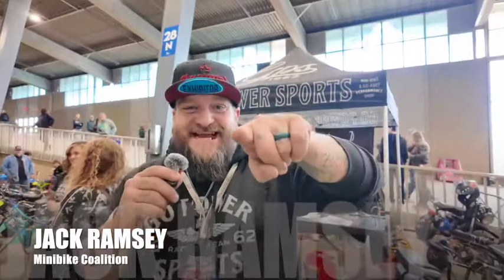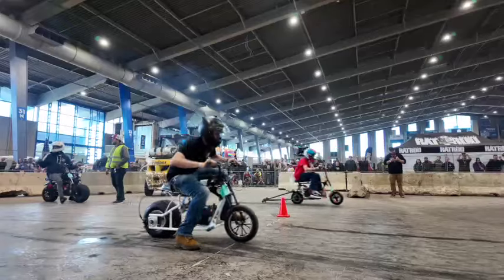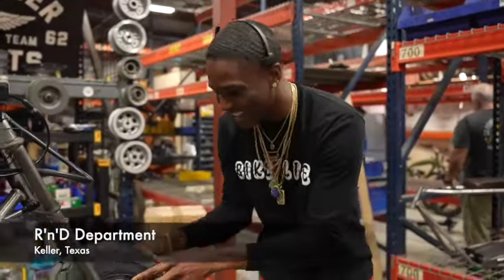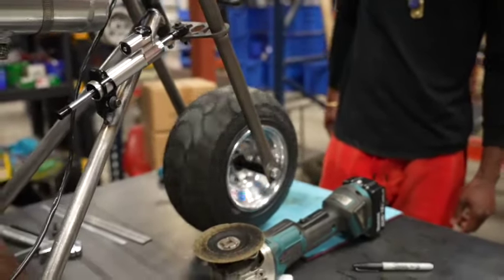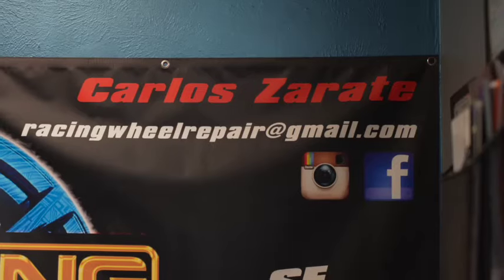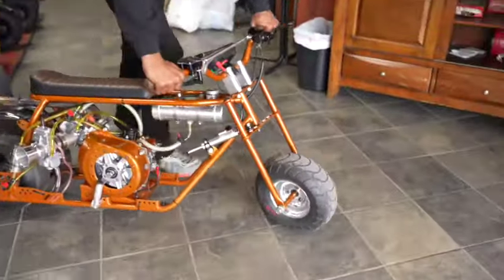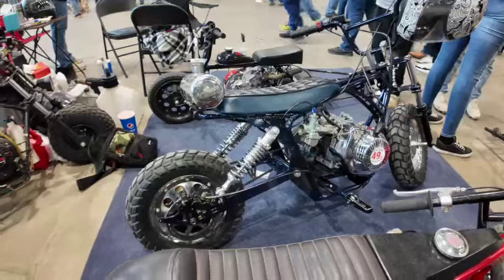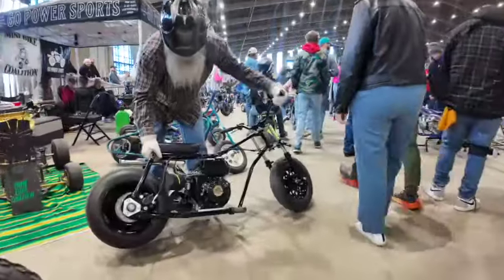Minibike Drag Racing and Burnouts on Slice of Life Episode 5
The GoPowerSports Race Team heads up to Tulsa, Oklahoma, for Darryl Starbird's Rod & Custom Show.  We hangout with @jaclramsey20Minibike Coalition and check out their minibike drag race event.  We also check in with @inthelifewithdaedae to see how his Rascal GT Drag Minibike is progressing.  Taylor gives up an update on his Handbuilt Motorcycle Show Rascal GT as we get it back from the powder coater.